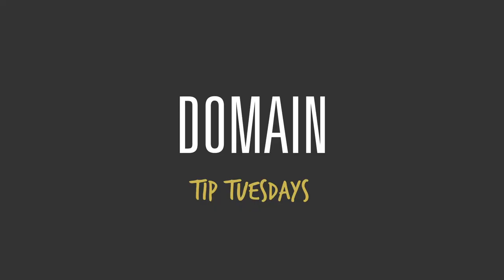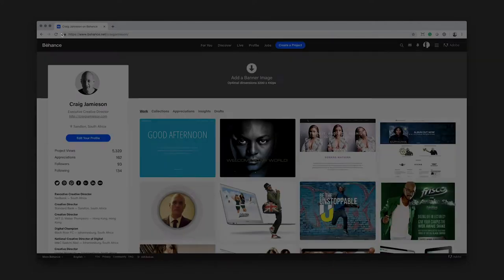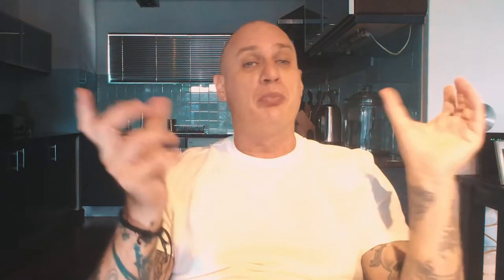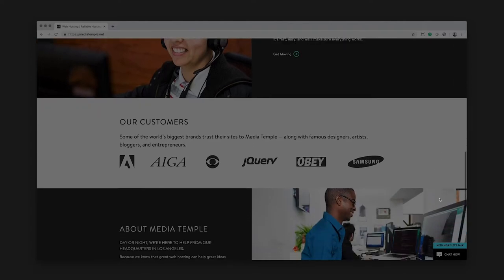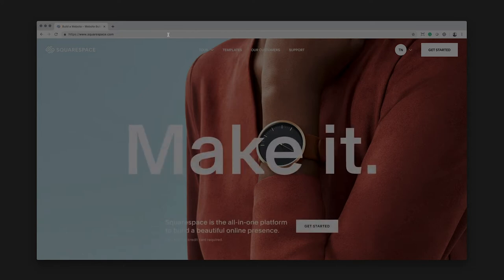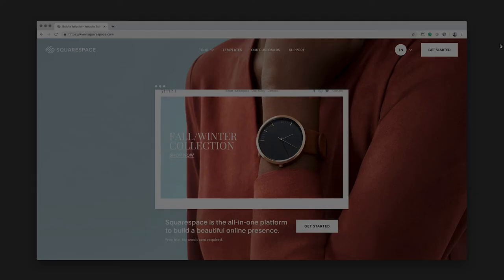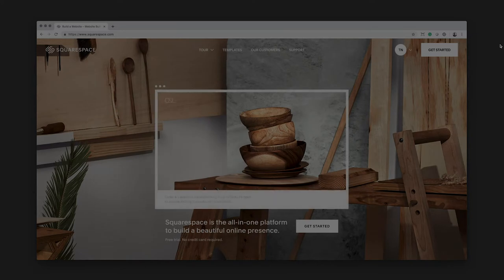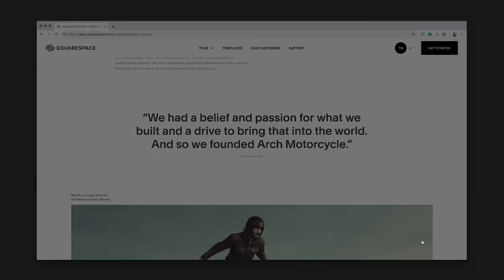How to build a website for beginners in 2019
I was recently asked to give advice on how to build a website, so I have given a few tips on how beginners getting it done in 2019.

Craig Jamieson - Episode 065

Recorded on my iPhone X
Shure iOS Microphone

Stay cool!